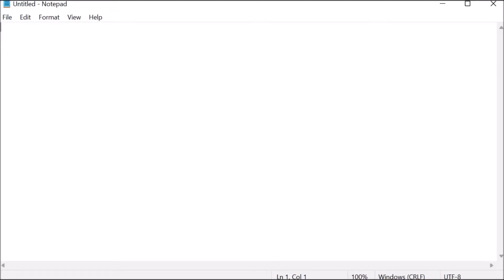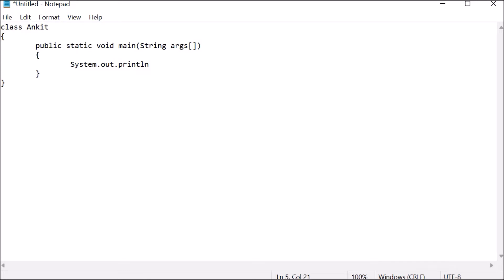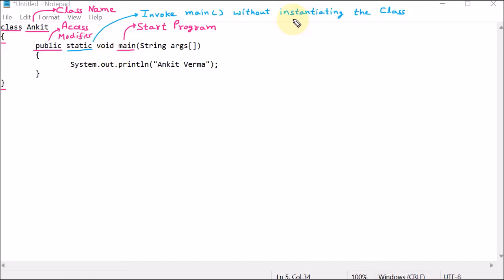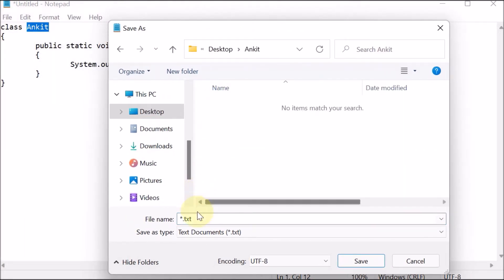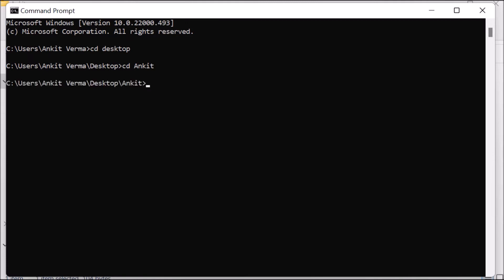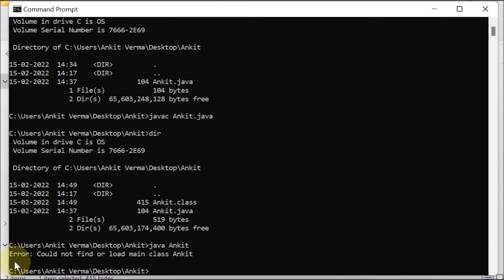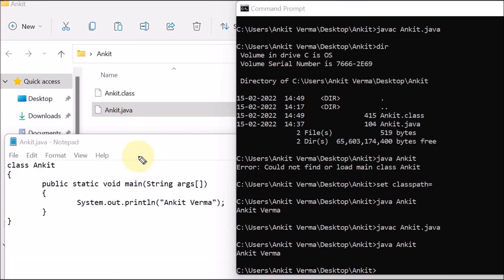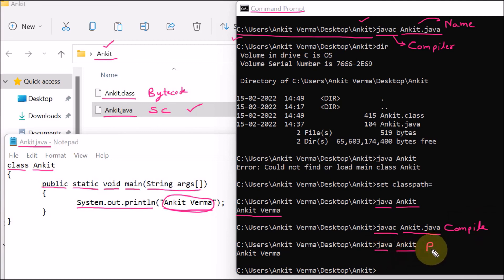Compile & Execute Java Program | Error: Could Not Find or Load Main Class | Print Name in Java